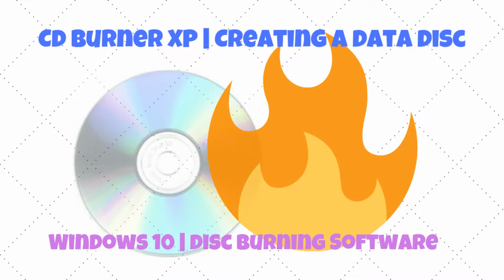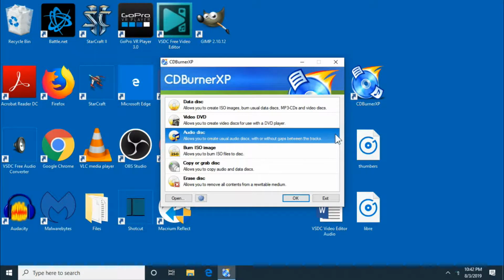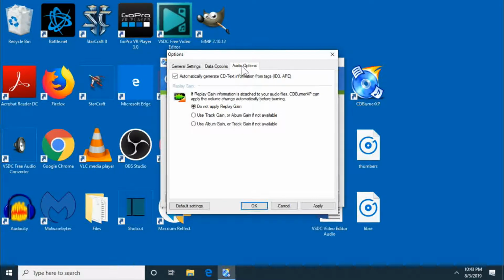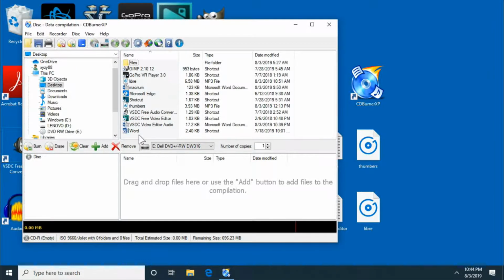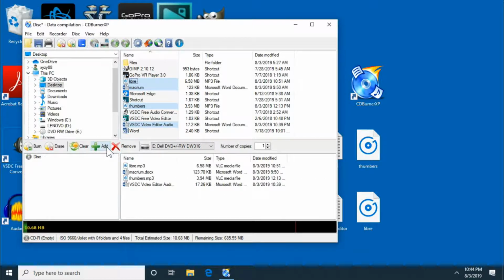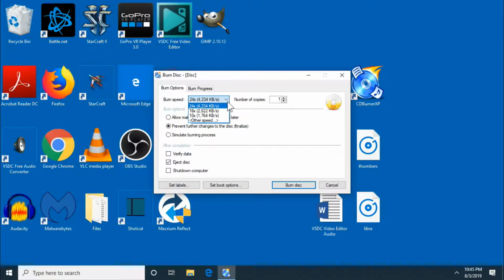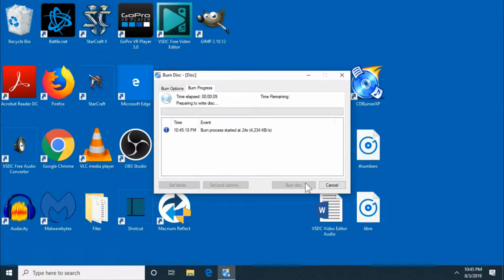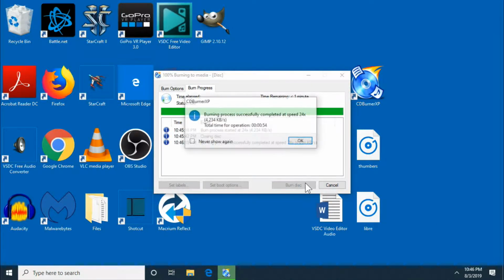CDBurnerXP | CD & DVD Disc Burning Software for Windows 10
I really enjoy using this software for simplicity. Since I upgraded to Windows 10, Windows DVD Maker Disappeared. I was looking for an alternative and found this to be perfect.

This is great for burning:
Data Discs
Audio CDs
ISO image
Easy to copy or erase re-writable Discs.

Sometimes I use VSDC to export to a DVD video format, which I will then burn using CD Burner XP.